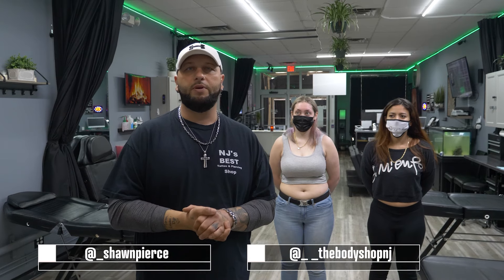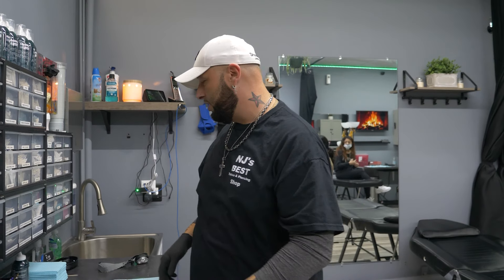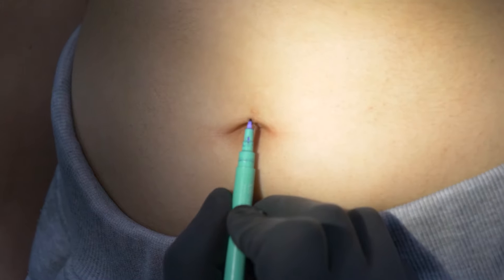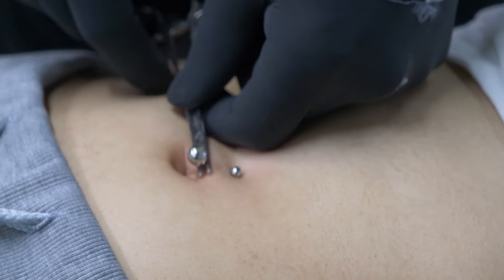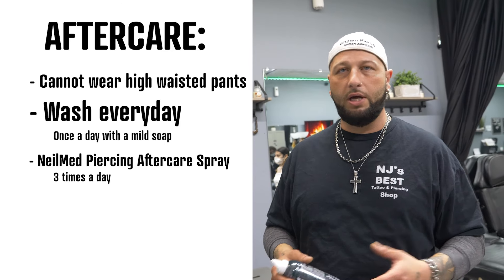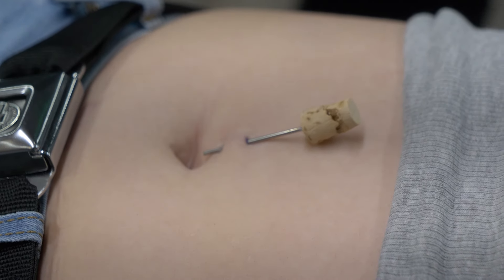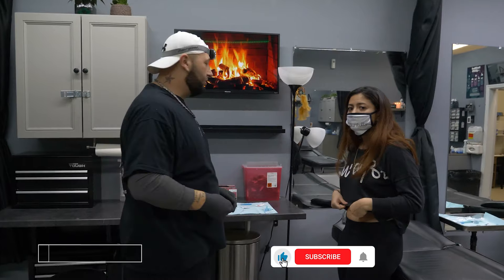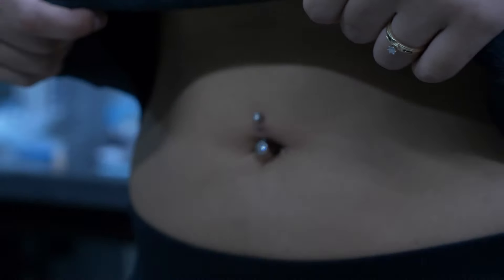Belly Piercing INSTRUCTIONAL Video in detail (not to try at home)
I  respond to all questions by my subscribers and Instagram followers. You can DM me anytime on Instagram @_shawnpierce
Since the production of this video I have done much research and truly believe that H2Ocean is by far the BEST and more superior form of aftercare!! You will notice a HUGE difference!!